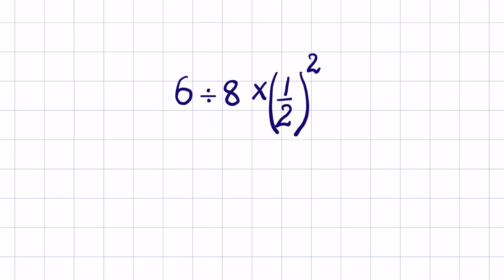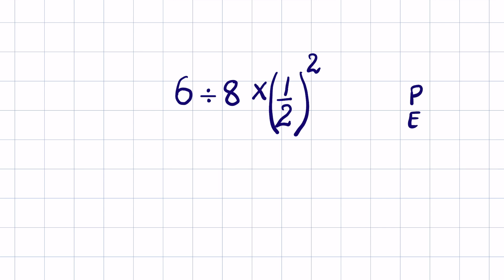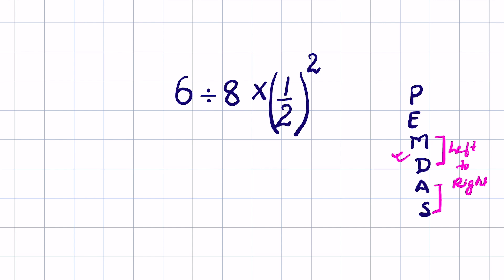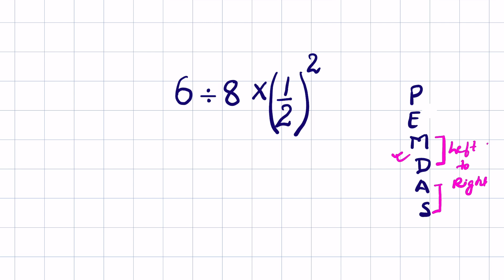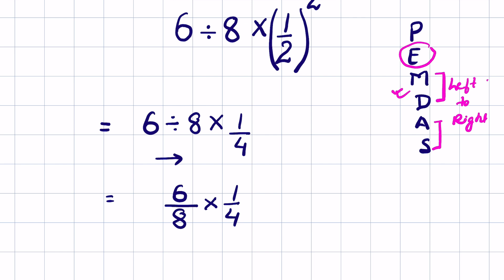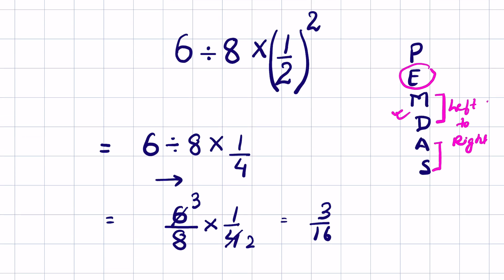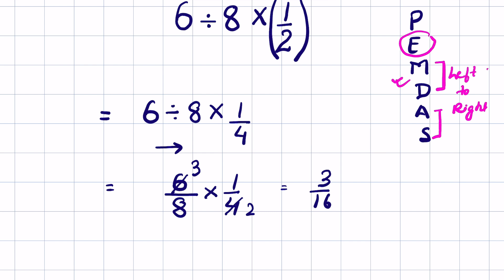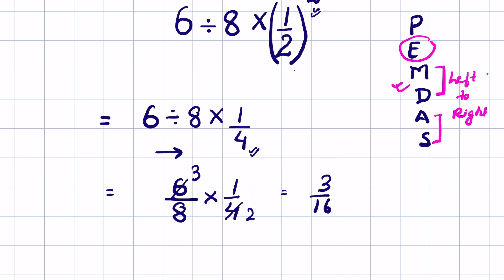Many will do it wrong